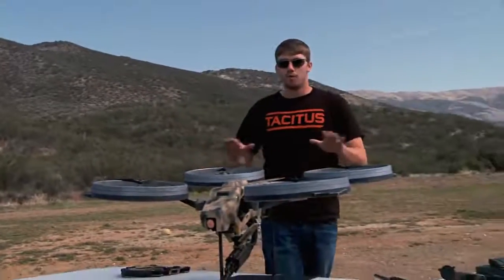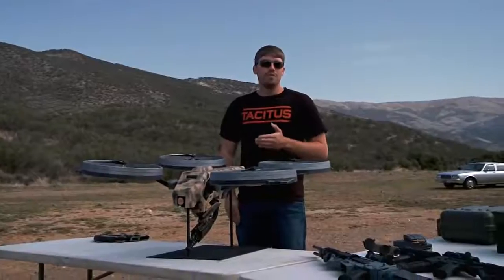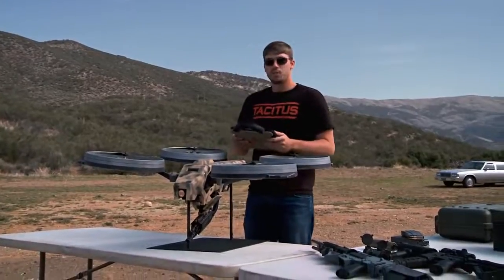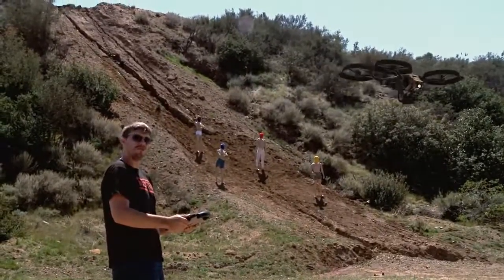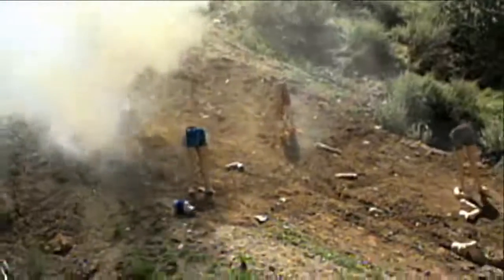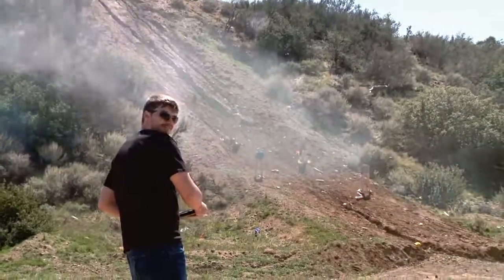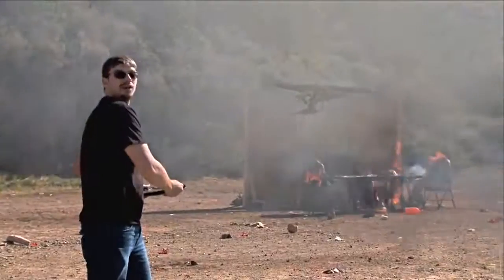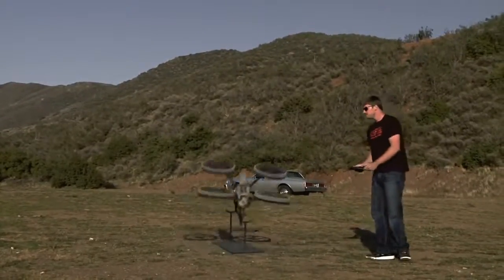QUADROTOR DENGAN SENAPAN MESIN